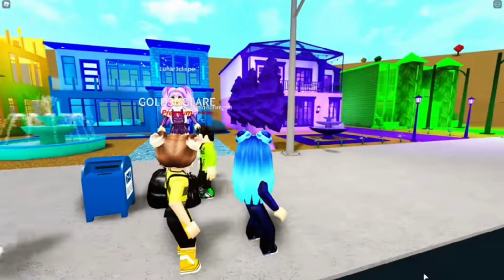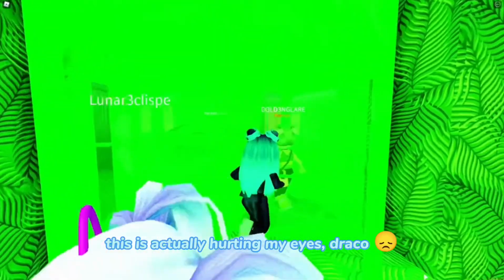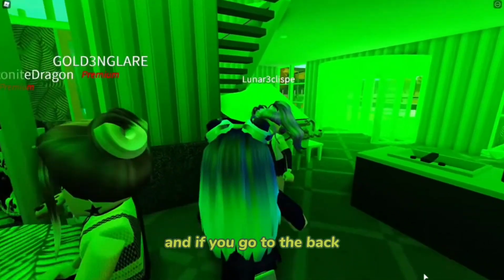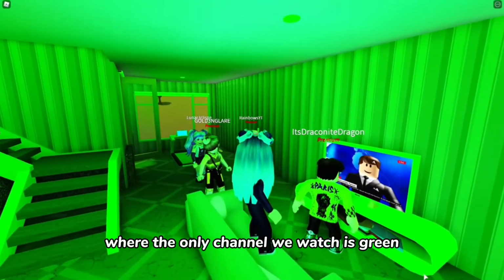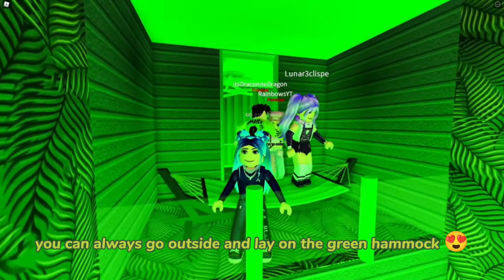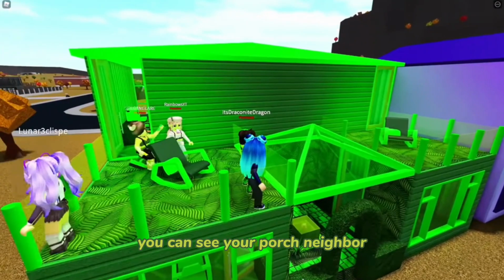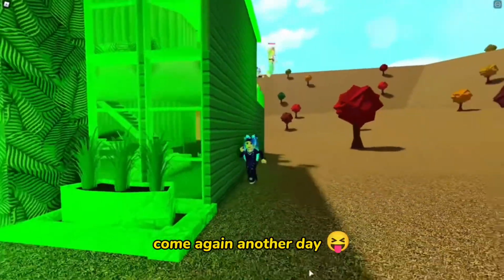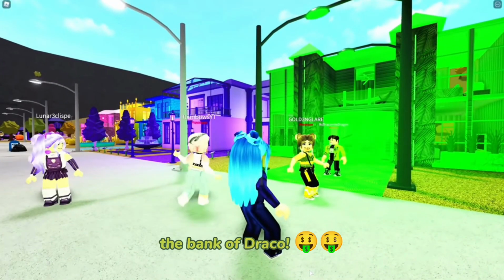Draco's Green House 💚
My eyes will be needing a break after editing this /j

Original Video Used ♡︎:
♪ Only using ONE COLOR in Bloxburg!

comment, news reporting, teaching, scholarship, education, and
might otherwise be infringing.